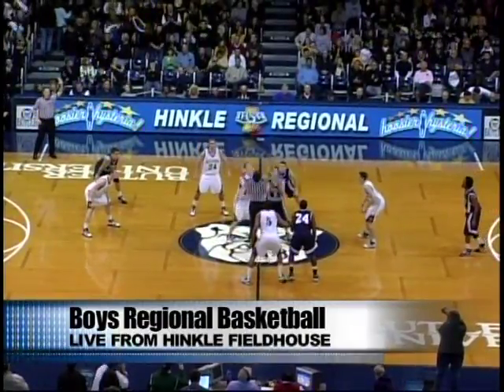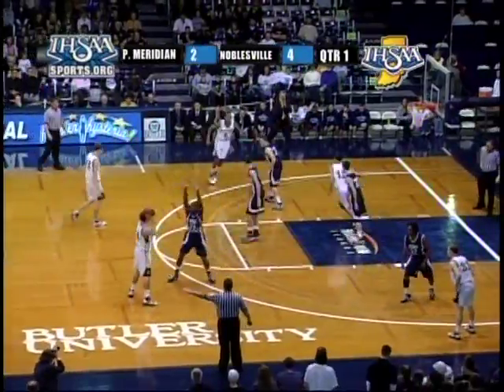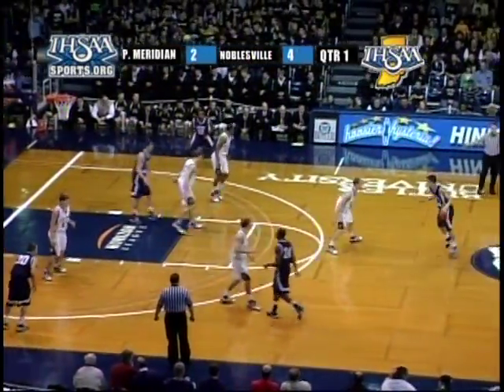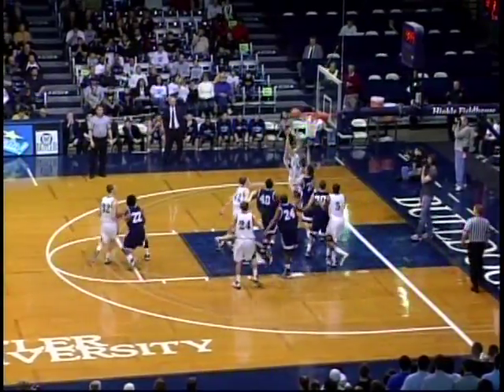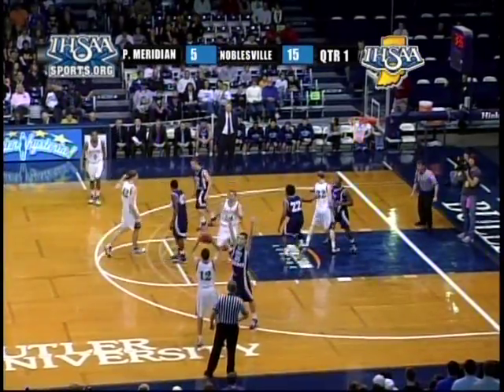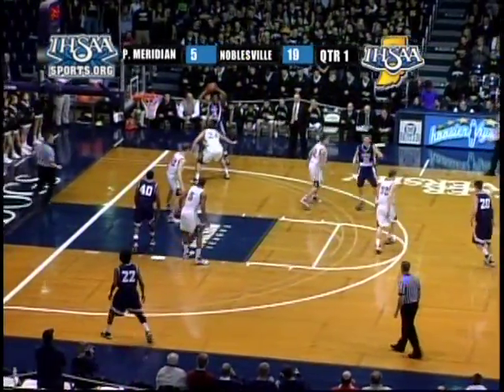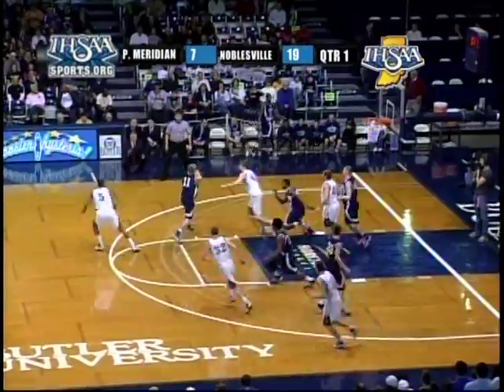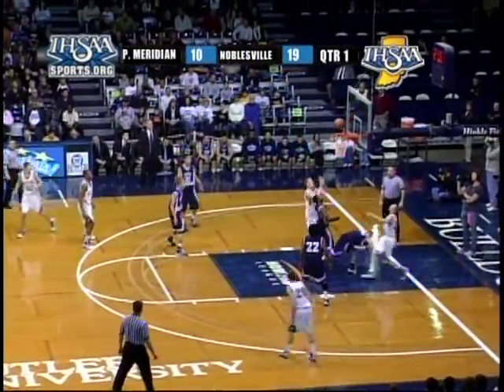Hinkle Regional - Perry Meridian vs Noblesville - 1st Qtr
1st Qtr
Perry Meridian vs Noblesville
Hinkle Regional